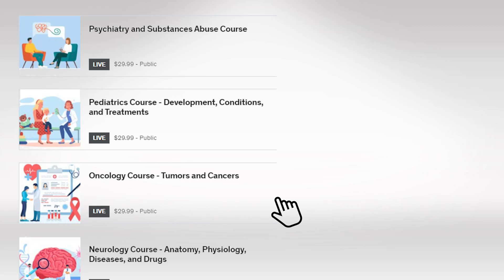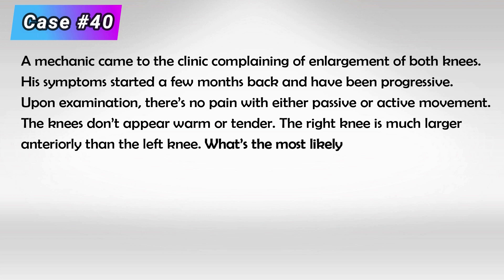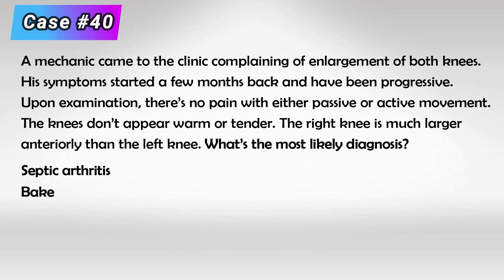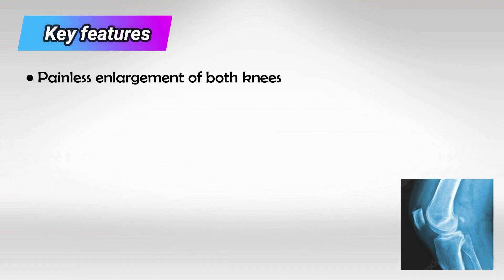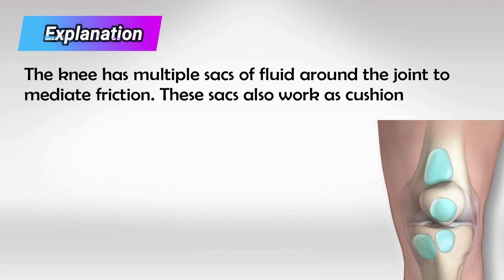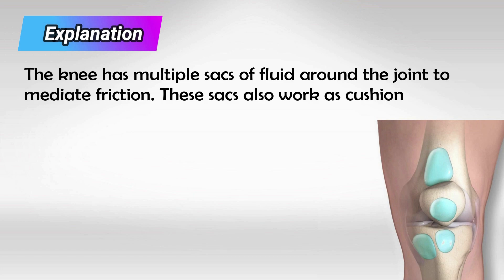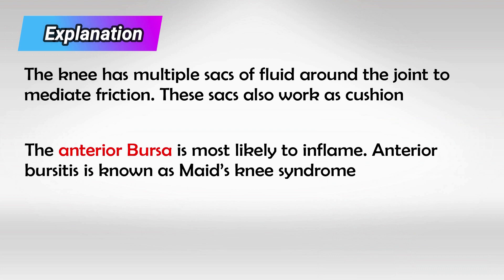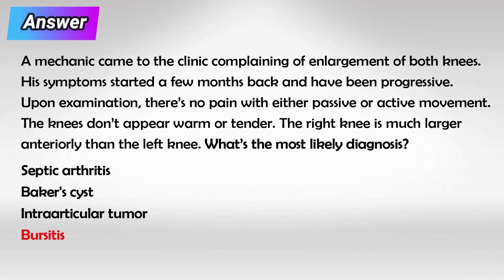Medical Case 40: Asymmetrical Enlargement of Knees - Guess The Diagnosis?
Case #40: A mechanic came to the clinic complaining of enlargement of both knees. His symptoms started a few months back and have been progressive. Upon examination, there’s no pain with either passive or active movement. The knees don’t appear warm or tender. The right knee is much larger anteriorly than the left knee. What’s the most likely diagnosis?

💬 Septic arthritis
💬 Baker's cyst
💬 Intraarticular tumor
💬 Bursitis